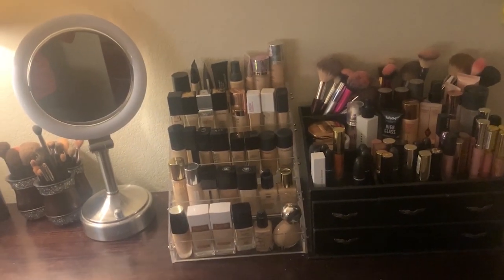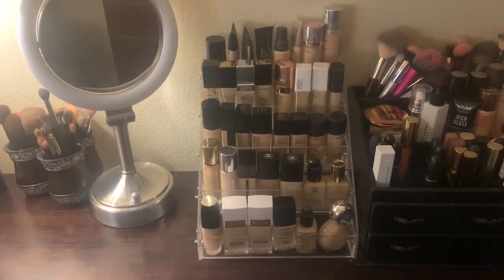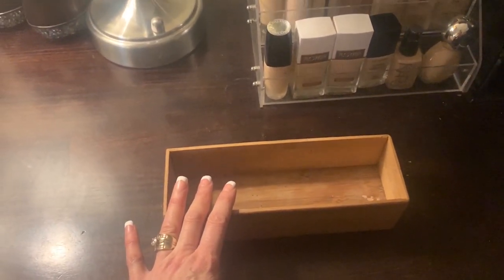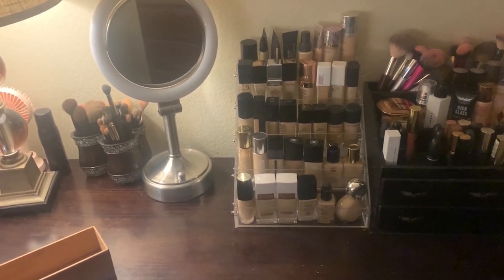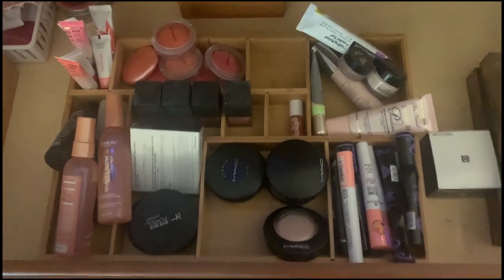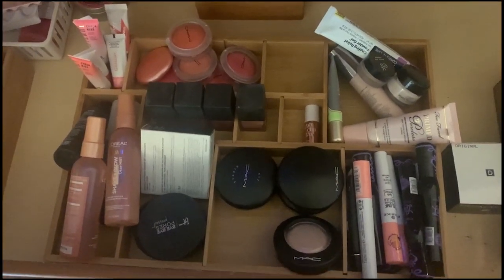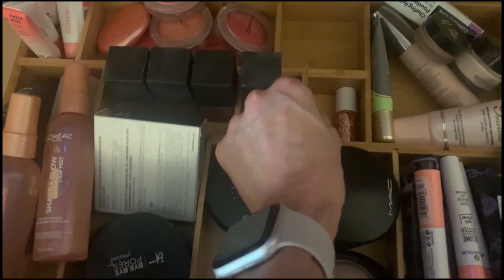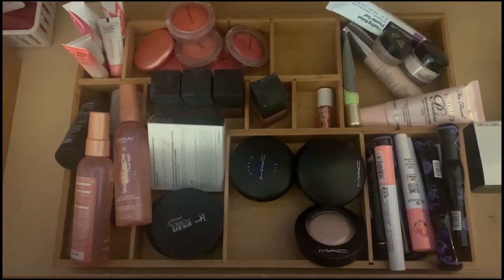Favorites Skincare, Lifestyle April 2020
Hi my beauties!! I wanted to share some Lifestyle & Skincare Favorites I've been loving in the month of April! Let me know what you've been loving too!
Love ya'll!!!
xoxoxo!!!
Kathy

Handheld Fan.
Redken Frizz Dismiss.
Kiss Nails.
Target Kiss Nails. They have a great variety and fast shipping
Buffing squares.

Bamboo Crates for storage.
With dividers.
Tiered spice shelves for foundation.
Soap dishes and bar soap. Cream.
Black Soap Dish.
Soap Lift.
Sleeping mask.

Makeup I Wore in This Video
Primer - Makeup Forever  step one Mattifying.
Foundation - Sior Skin Glow in 1.5

Blush - Fenty Daiquiri Dip.
  hourglass Palette
Bronzer - Guerlain 03.
Highlighter - Hourglass Absolute Strobe Light Palette.
Eyeshadow - Viseart Watm Edit.
Lipliner - Milani spice.
Lipstick - Charlotte tilbury Kim kw.
Gloss. Milani prismatic peach.

Nyx Color Corrector.
Concealer. Maybelline Superstay.
Nyx Jumbo Stick in Milk to lighten the lid

Setting Powder for Under Eyes - Huda Sugar Cookie
Setting Powder all over face - Dermablend - /
Finishing Powder - Maybelline Fit Me.
Waterline liner. Urban Decay 24/7.
Upper lash line. Rimmel black.
Mascara
  Essence Primer.
  Essence Sculpted Volume.

GoodReads - KathysChats